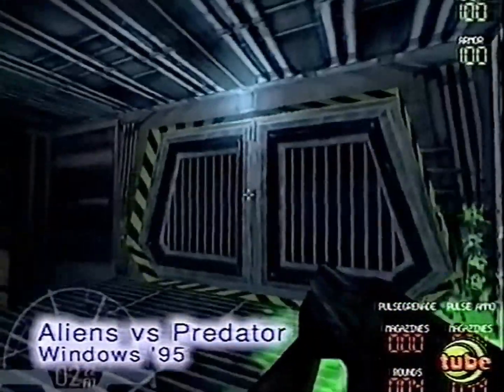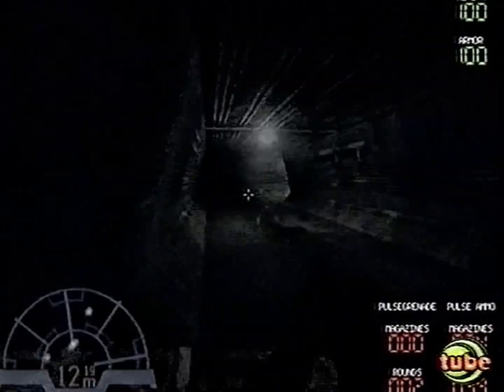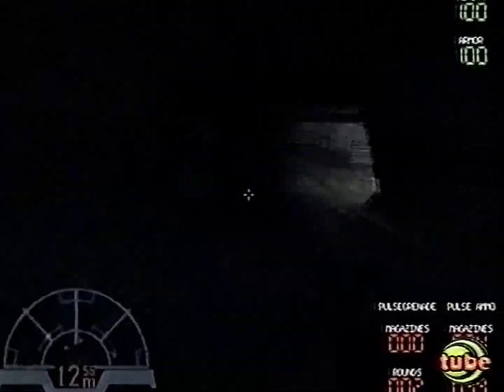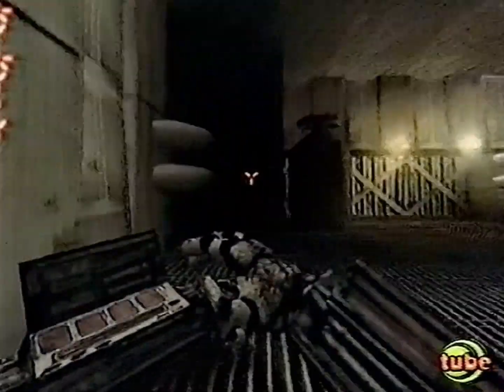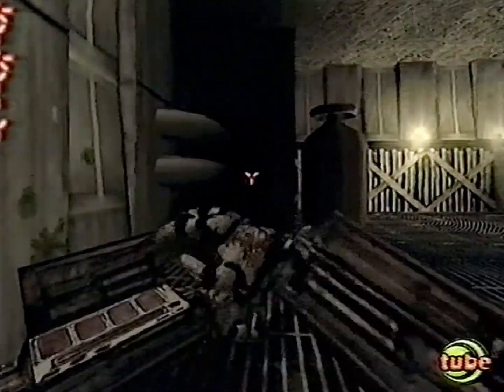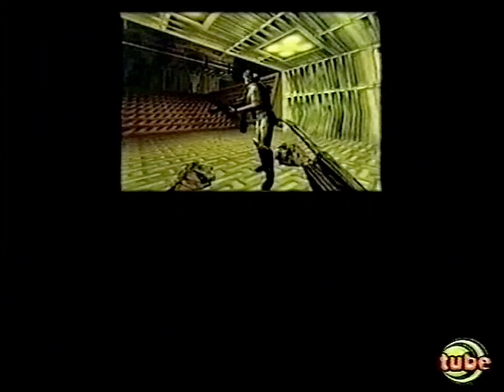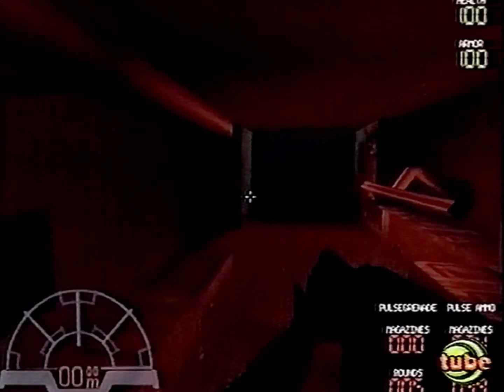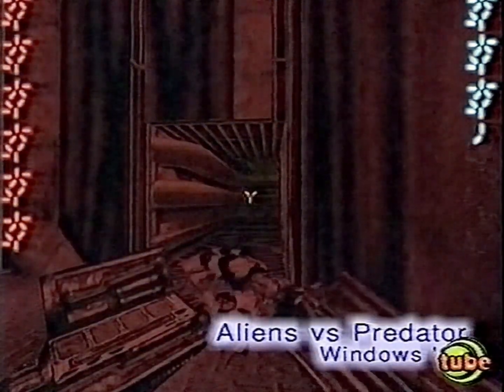[HQ Reupload] Cybernet — Aliens Versus Predator Preview